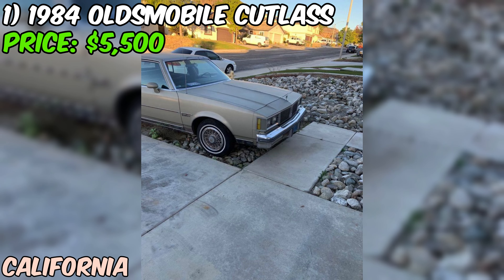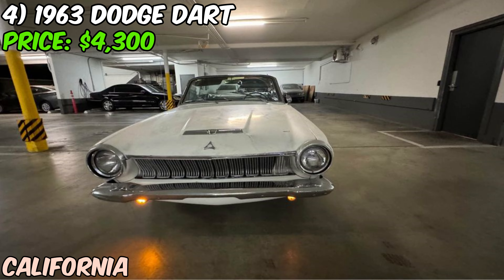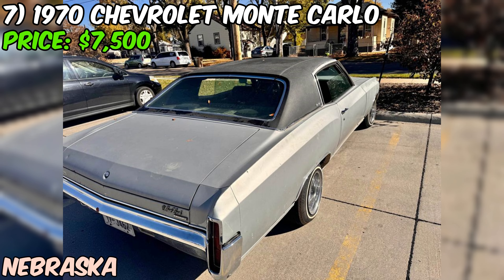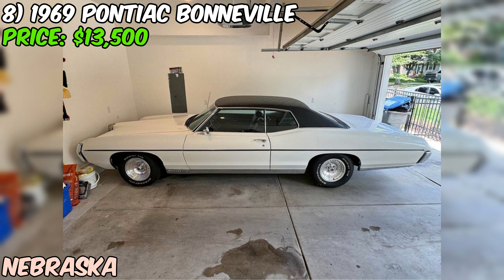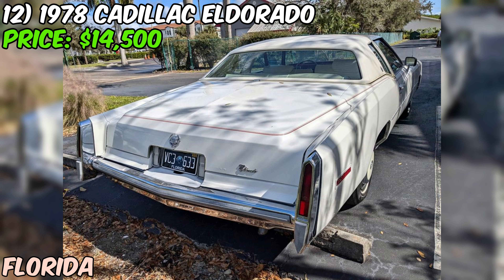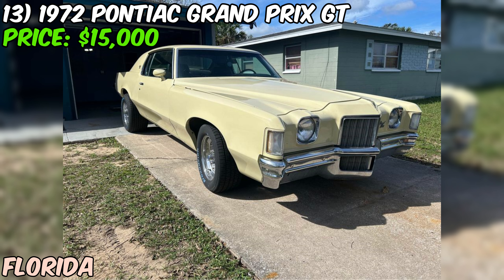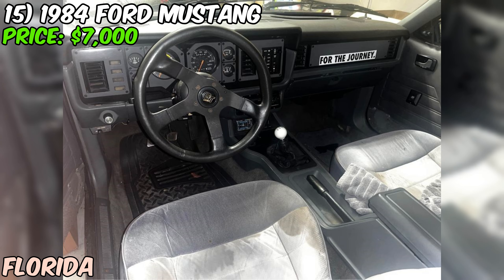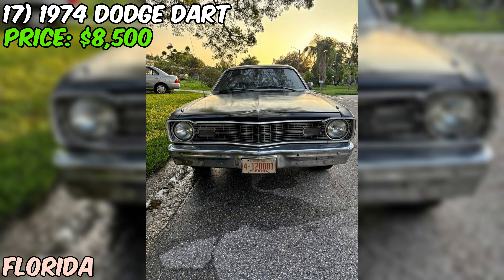20 Great Classic Cars Under $15,000 Available on Craigslist Marketplace! Unique Cheap Cars!!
20 Great Classic Cars Under $15,000 Available on Craigslist Marketplace! Unique Cheap Cars!